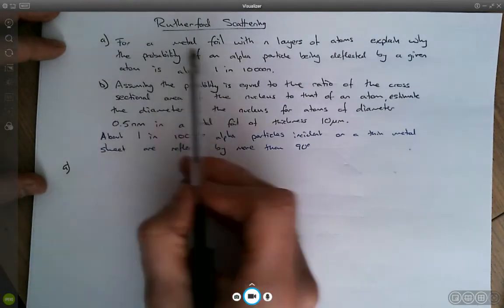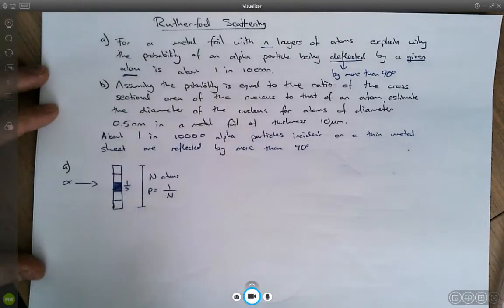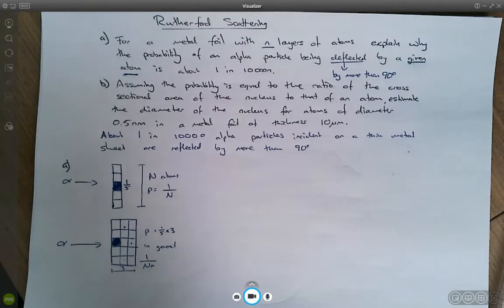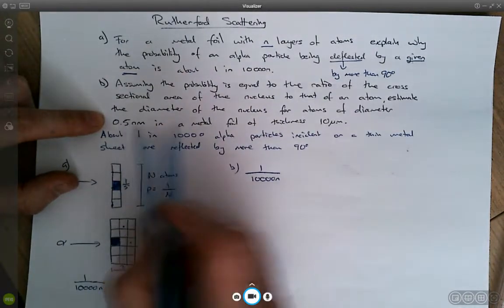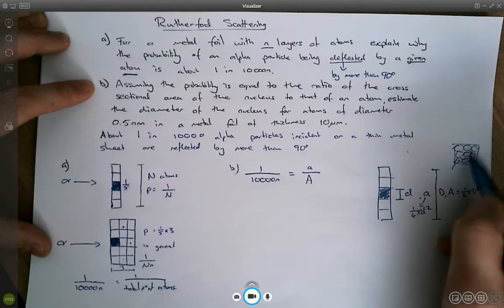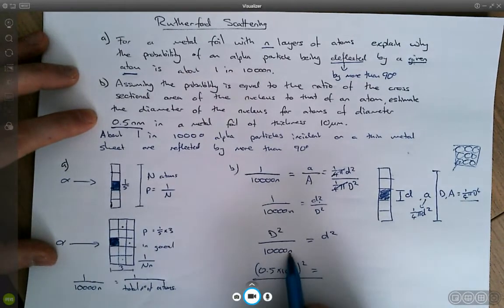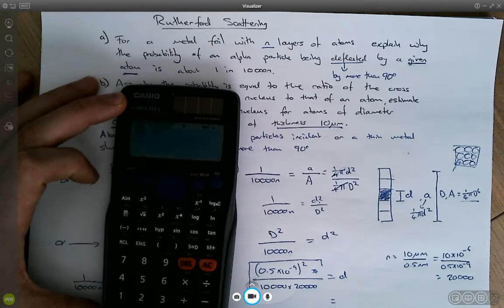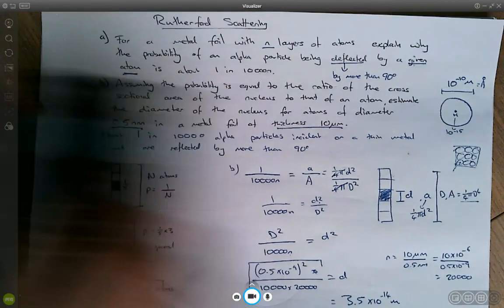Probability of alpha particle deflection - worked exam question - Rutherford Scattering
**Important**
At 1.57 I make a mistake - it should be 1/(5x3) not what I say in the video.
At 4.07 I make a silly mistake - it should still be D^2.